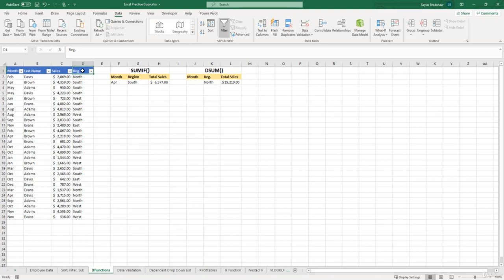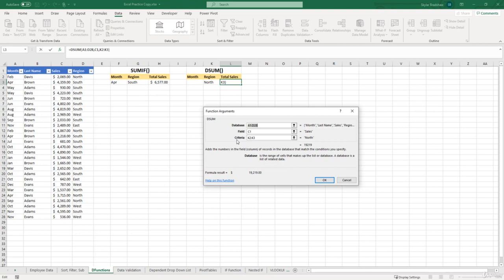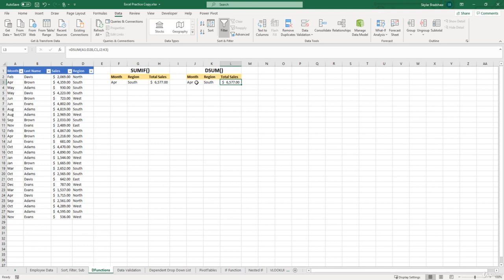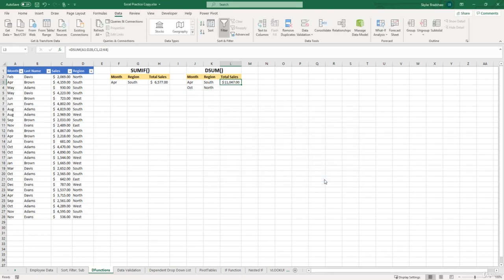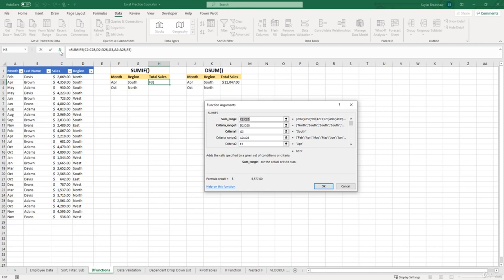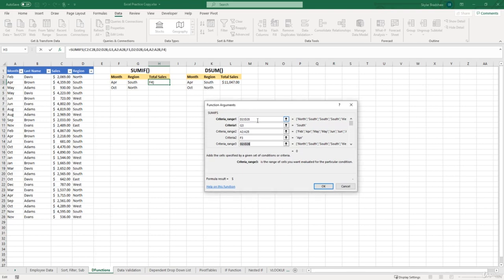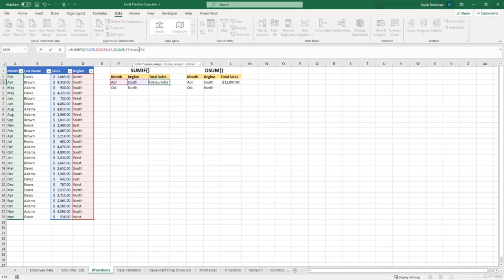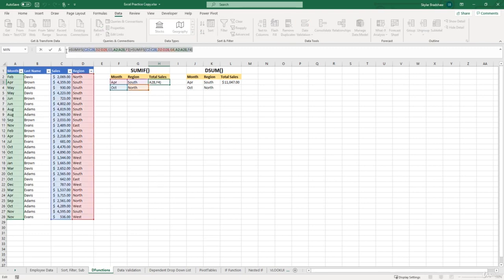DSUM Function Cont